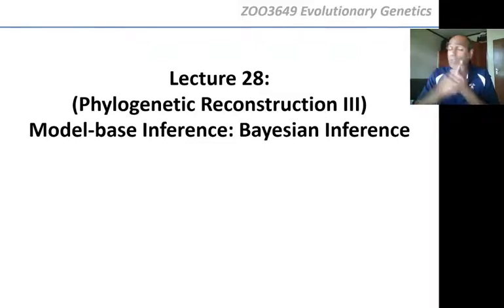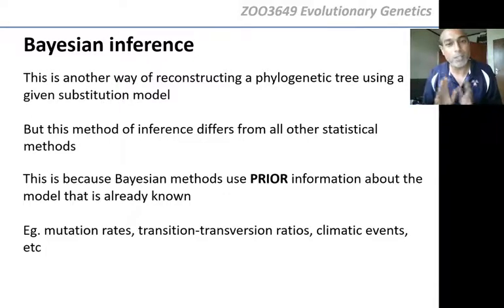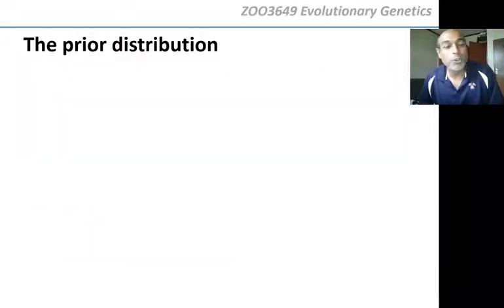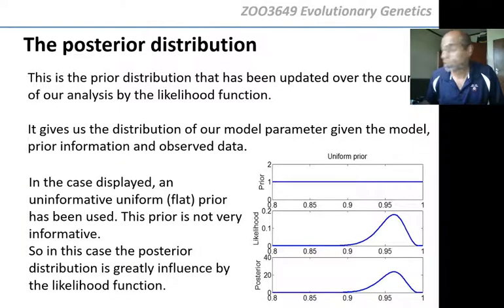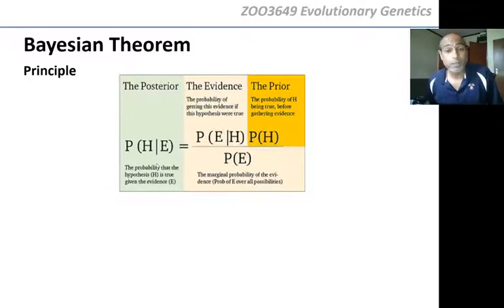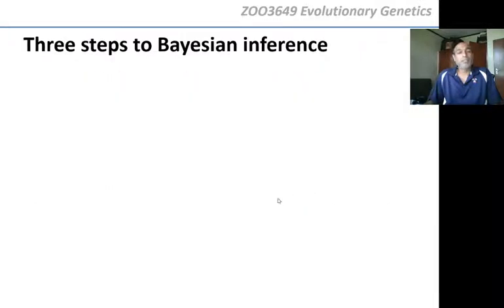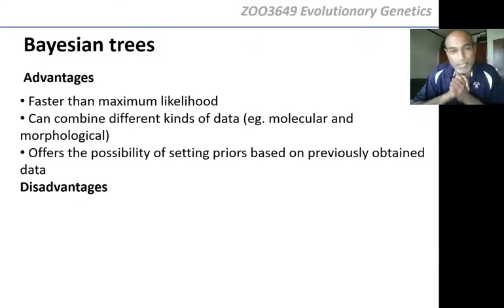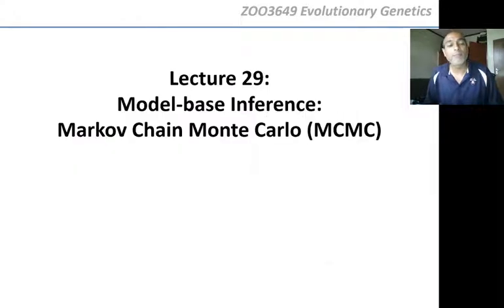Professor Yoshan Moodley| ZOO3649 Evolutionary Genetics| Lecture 28: Phylogenetic Reconstruction III